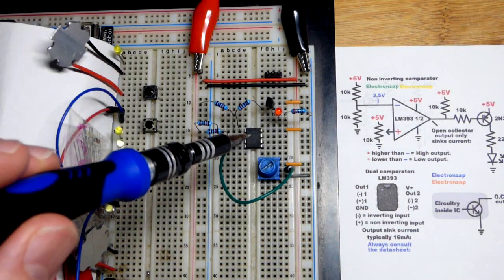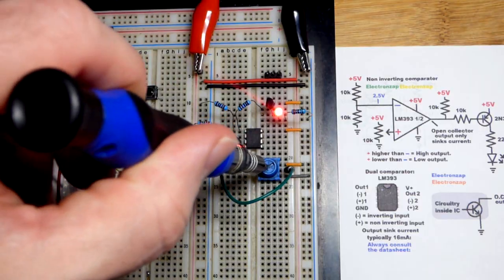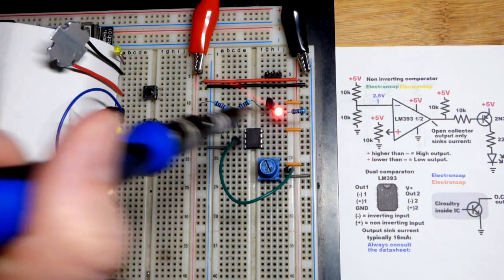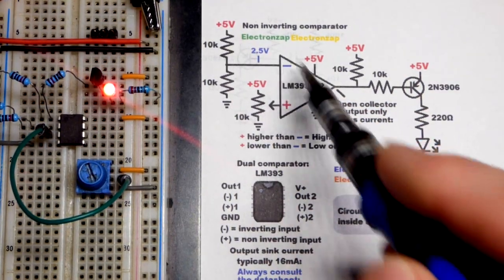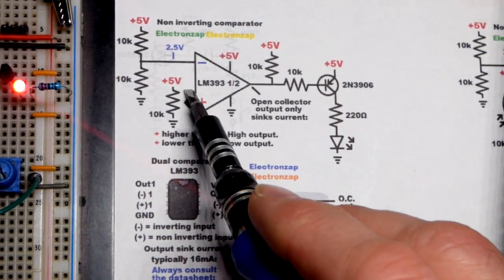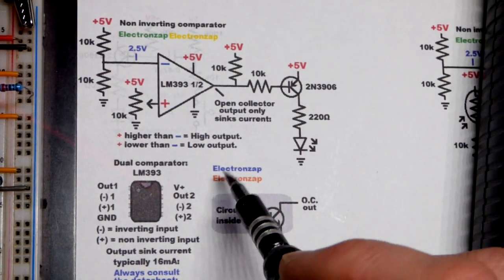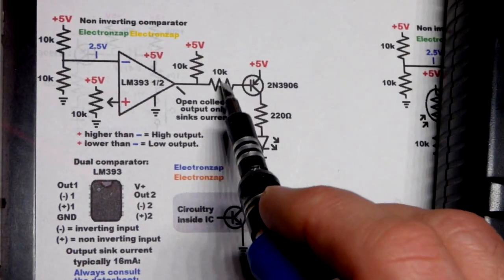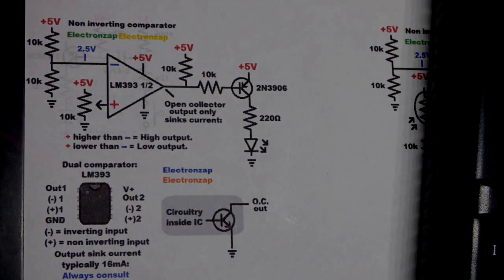LM393 Non Inverting comparator PNP Switch 2N3906